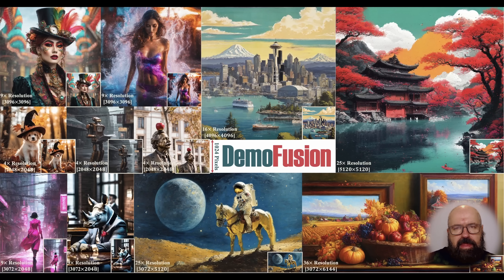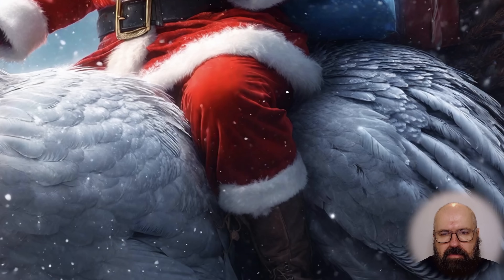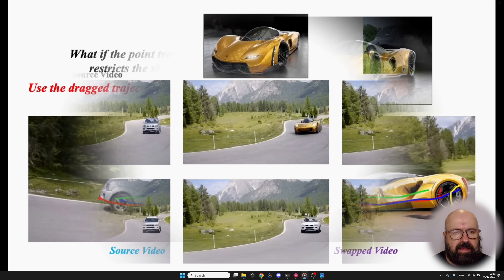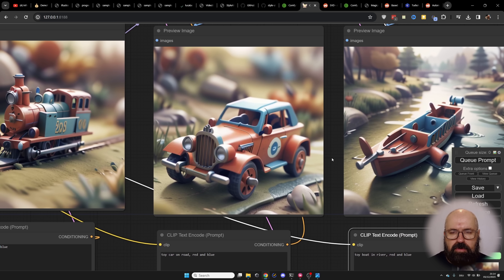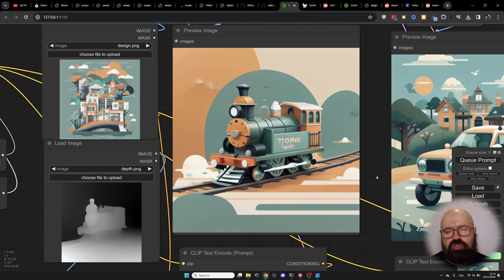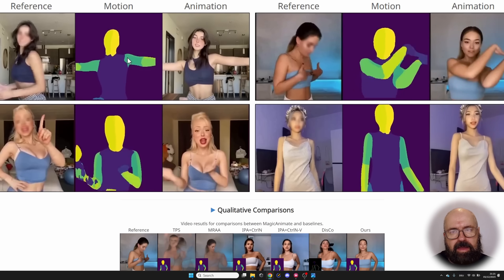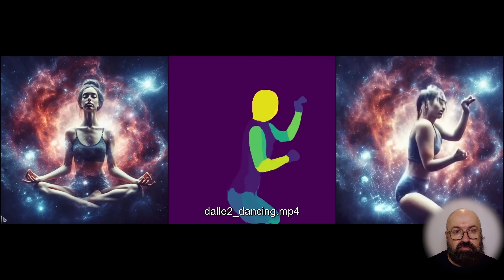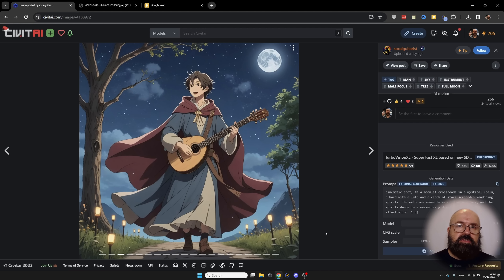This Changes AI Video & Image Generation - AI NEWS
Amazing new Tools: DemoFusion, VideoSwap, Style Aligned Generation, SVD Animate Refiner, Magic Animate, TurboVisionXL